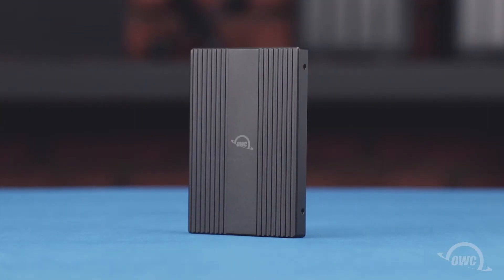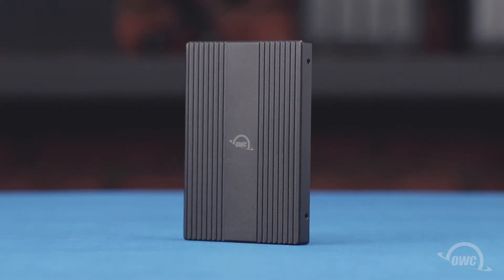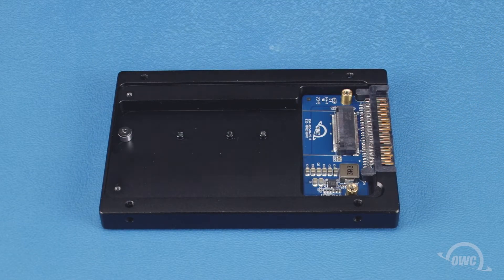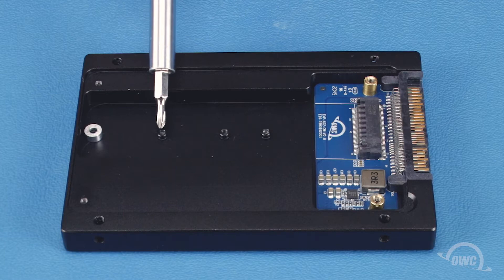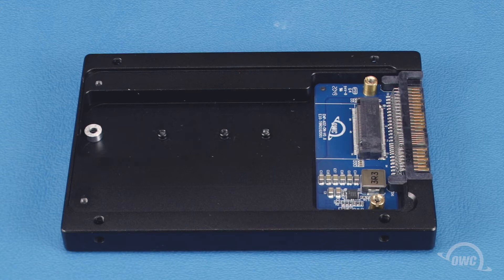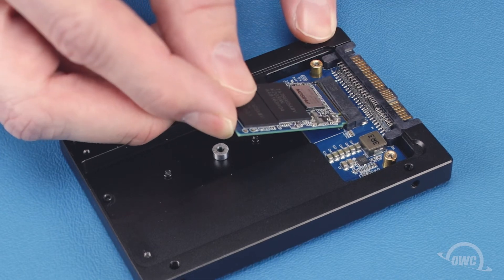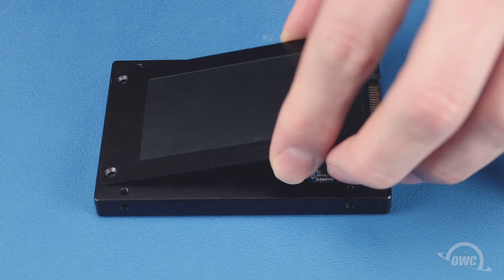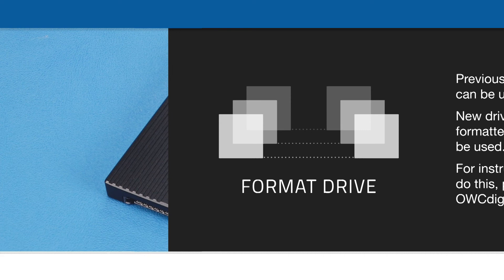How to install an NVMe M.2 SSD into a OWC U2 ShuttleOne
In this video, we show you how to install an NVMe M.2 SSD in the OWC U2 ShuttleOne.

Video Jump Points:
00:00 – Title, notes, difficulty level, and tools required
00:08 – Introduction / Overview
00:28 – Opening the ShuttleOne
00:58 – Installing a 2280 SSD Blade
01:46 – Installing Other Sized SSD Blades
02:22 – Closing the ShuttleOne
02:56 – Formatting, Closing, and Legal